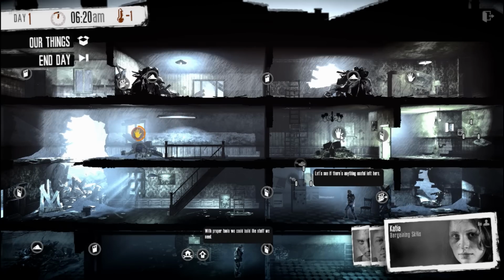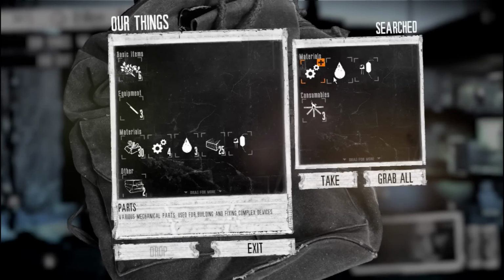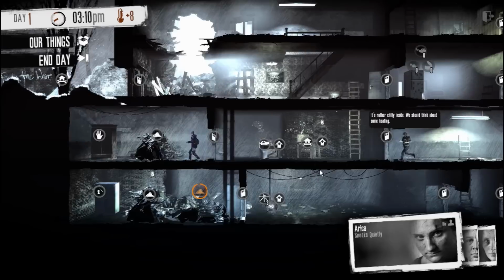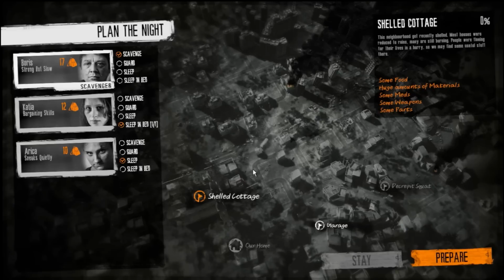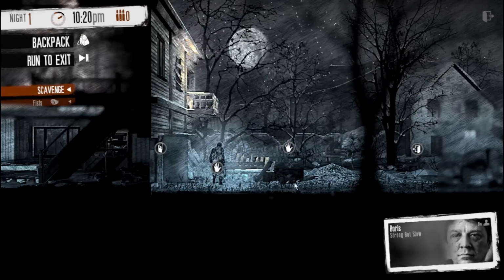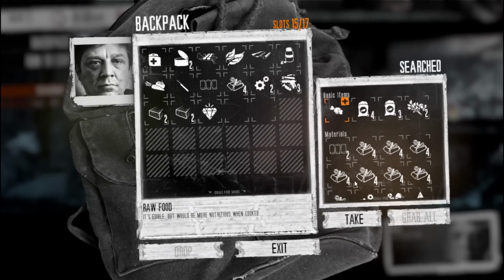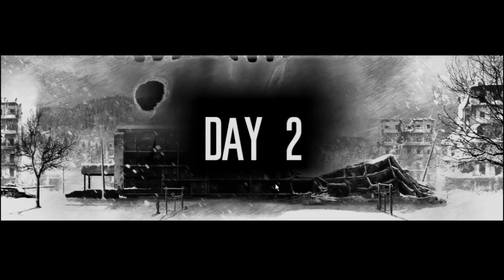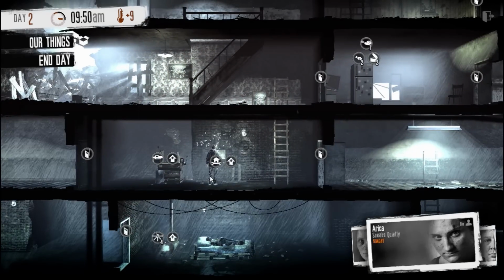This War Of Mine Let's Play - Pre-Release Hype! - Gameplay Part 1 (Good Run)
Let's Play This War Of Mine Gameplay! Survive This War Of Mine?

Let's Play This War Of Mine Gameplay

The gameplay of This War Of Mine is imposed by the day and night cycle. Make life-and-death decisions driven by your conscience in This War Of Mine. During This War Of Mine, there are no good or bad decisions; there is only survival. The sooner you realize that, the better you will survive This War Of Mine

About this This War Of Mine Let's Play

This War Of Mine series will be handled in your Let's Play style of commentary. We will focus on This War Of Mine gameplay elements with dialogue here and there to both inform and entertain but not ruin the atmosphere that This War Of Mine Let's Play provides. Let's Play This War Of Mine will also feature a This War Of Mine review in Part 1 / Ep 1 of the Walkthrough

Title: This War Of Mine
Developer: 11 bit Studios